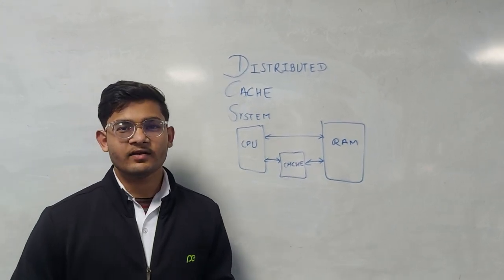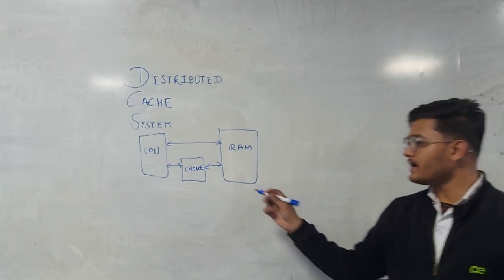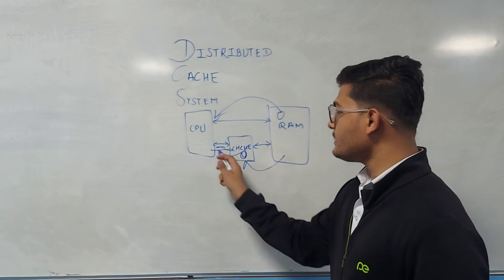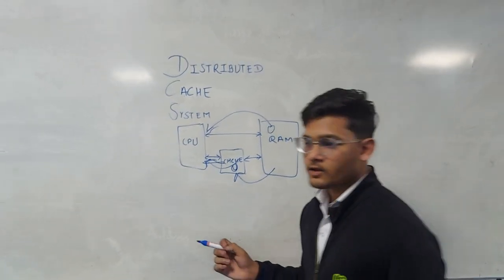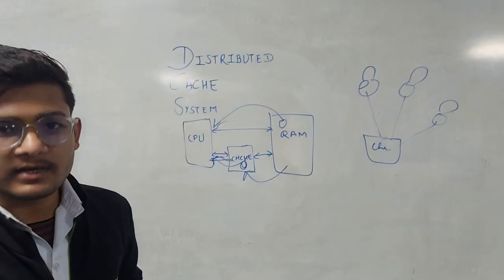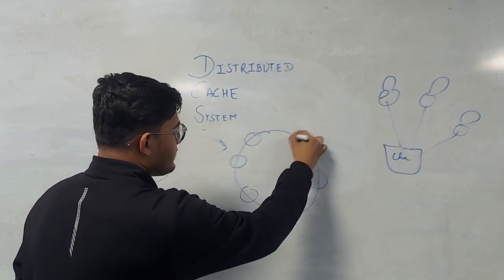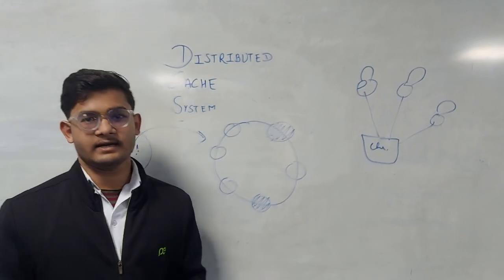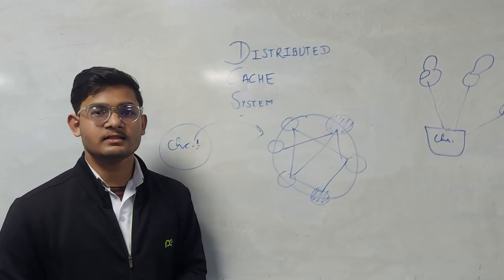Akshay Saini- Distributed Cache